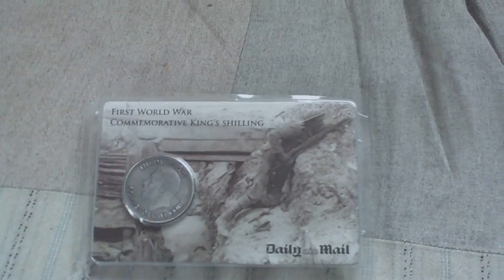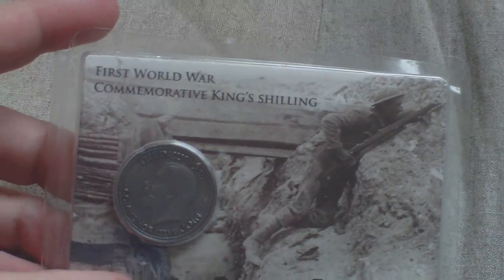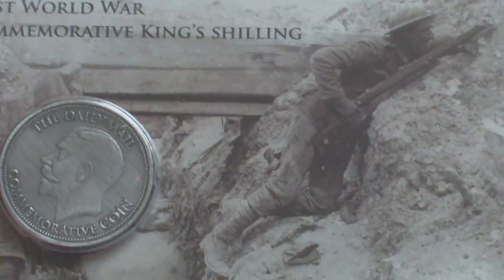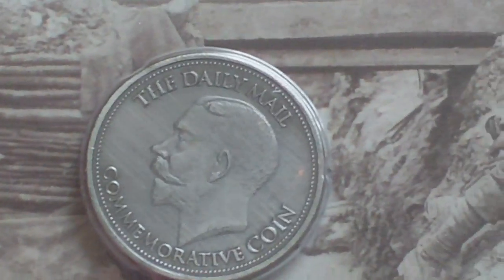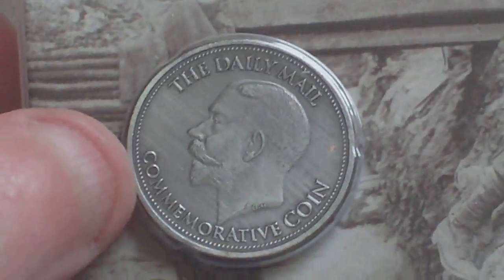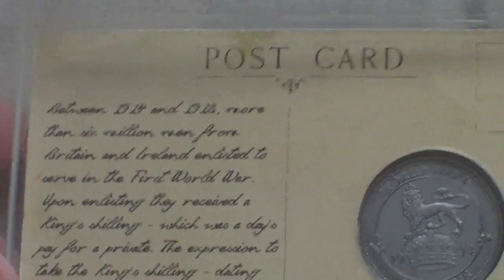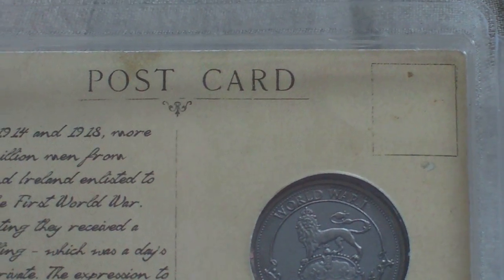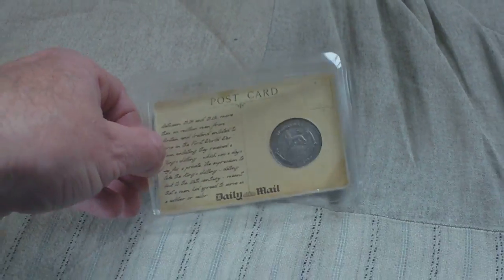FREE REPRO REPLICA WW1 DAILY MAIL 1914 CHRISTMAS TIN AND COIN,PART 3, THE KINGS SHILLING COIN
THIS IS WHAT YOU GET BY FILLING IN THE FORM AS SHOWN IN PREVIOUS VID, AND PRESENTING IT TO THE SHOP.IT LOOKS TO BE PLATED COPPER, AN ESTIMATED 500,000 ISSUED FROM 12/7/14 ONWARD TILL EXHAUSTED,UNKNOWN WHO IS MAKING THEM,BUT ITS EXCLUSIVE TO THE DAILY MAIL.PART 4 WILL BE THE 1914 TIN...WHEN I GET ONE.